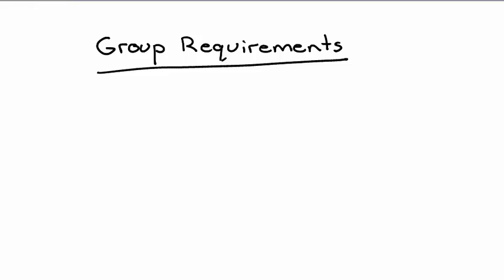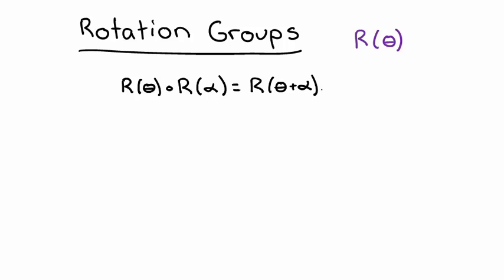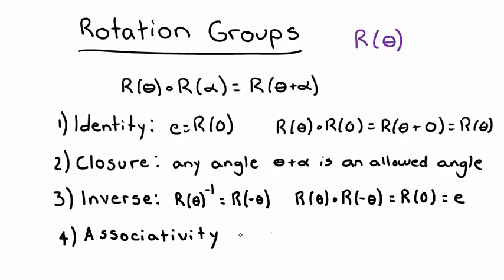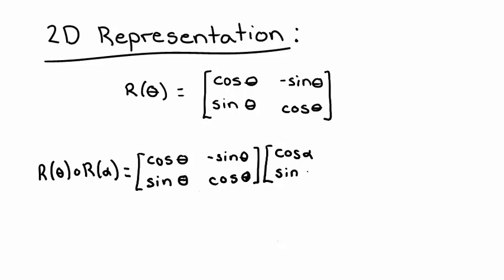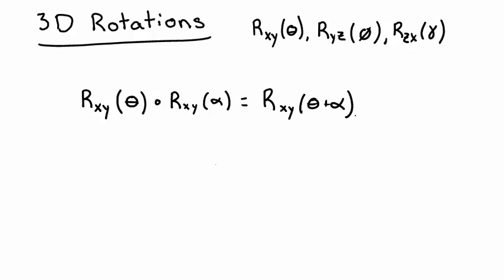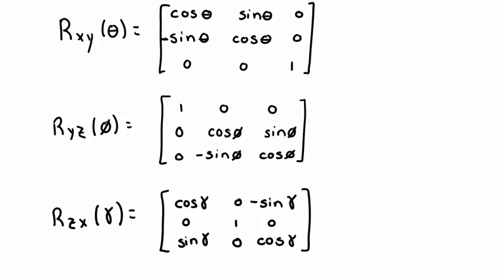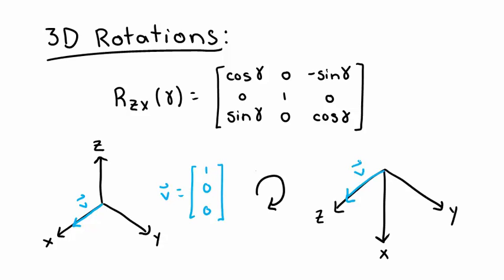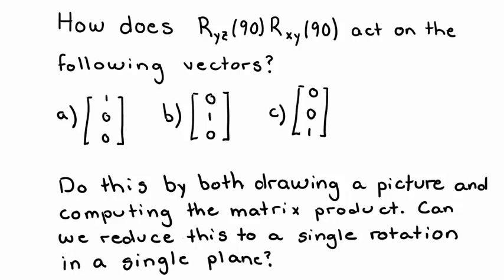Tensor Tutorial part 2 of 6 - Rotation Groups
This is part 2 of 6 of a video series on tensors. In this section, we discuss rotation groups in both 2D and 3D, and give various matrix representations of these groups. We also addresses how these groups act on vectors individually and consecutively.

These videos were developed as part of my senior design project at Colorado School of Mines. They are also used as a supplement to PHGN 418 - General Relativity, taught by Alex Flournoy. Because this is an ongoing project, I would appreciate any feedback.